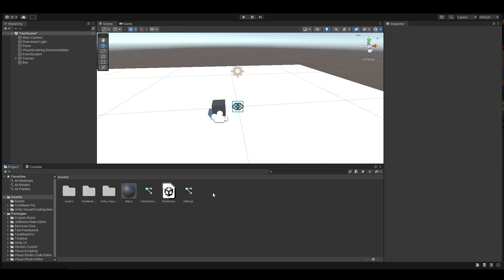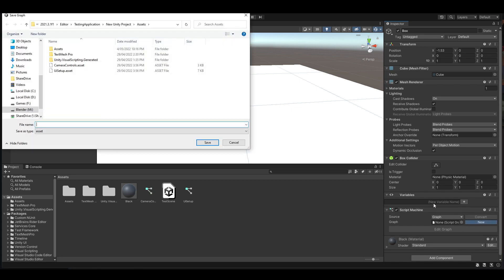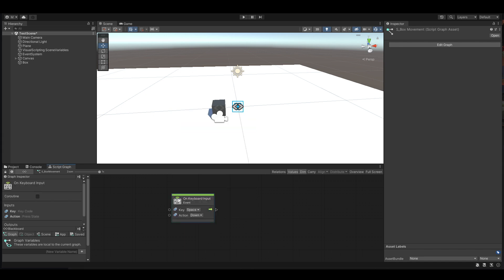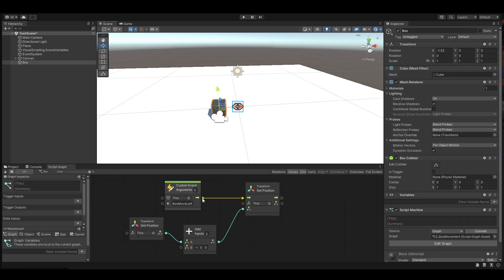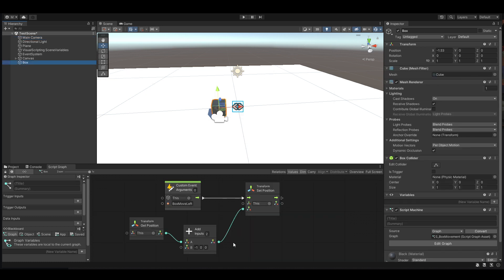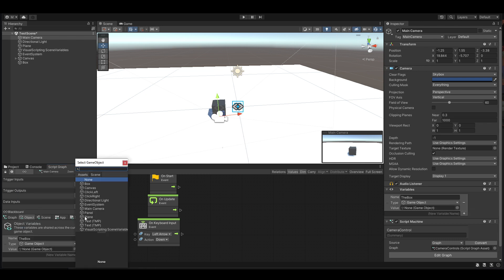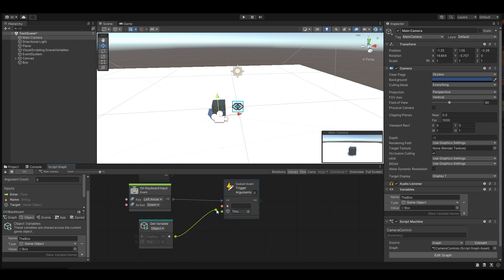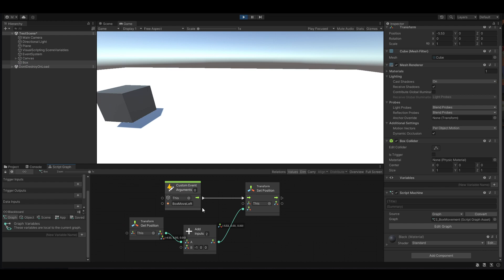Unity Visual Scripting - How to Connect and Trigger Scripts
Using Visual Scripting in Unity, this short video will show you how to trigger events in other scripts. This is one of those core skills to get your game development started.